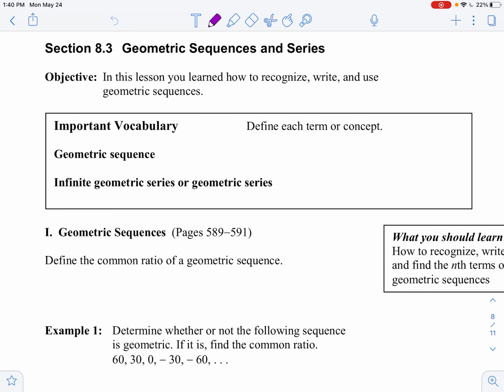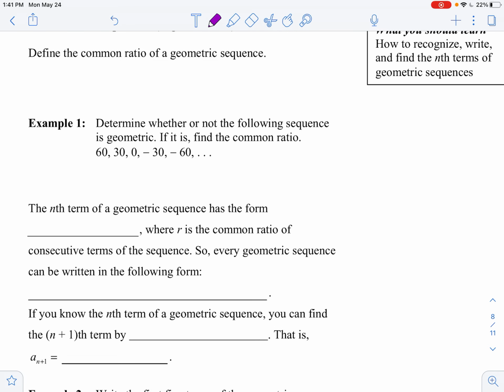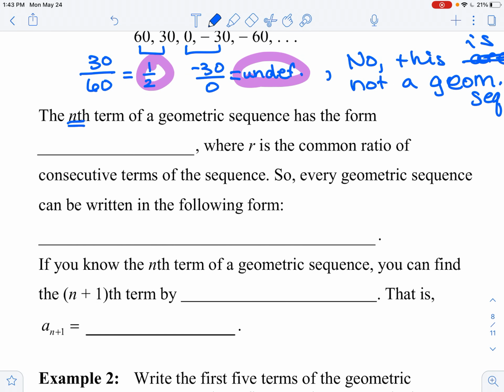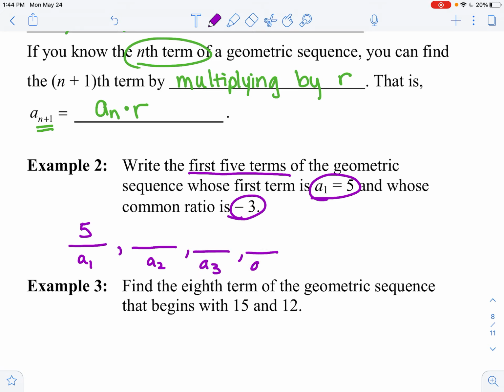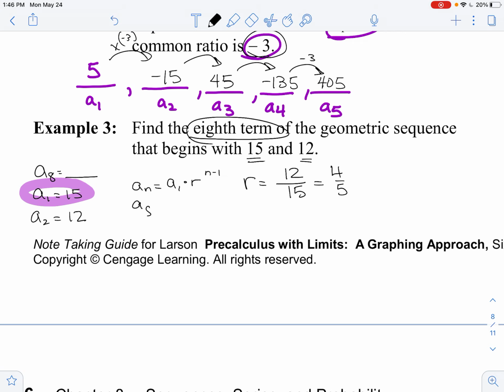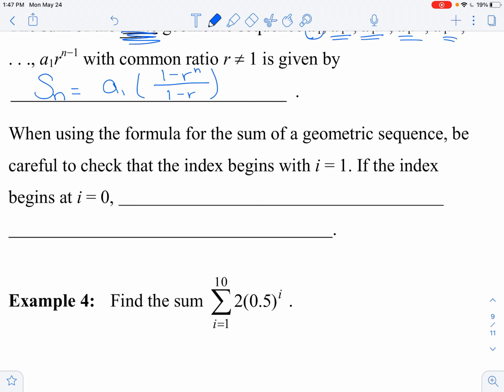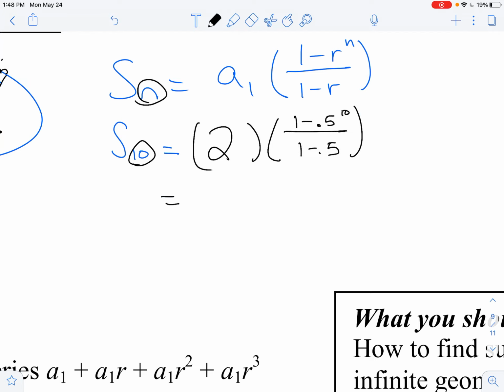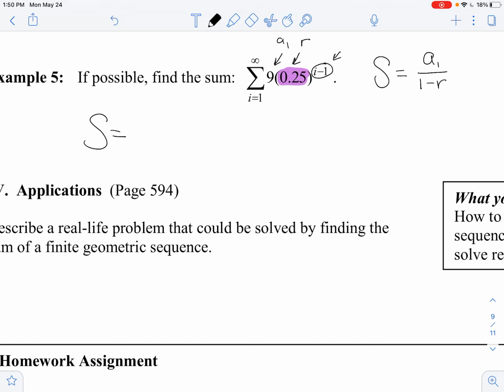Ma S8.3 geometric sequences and series